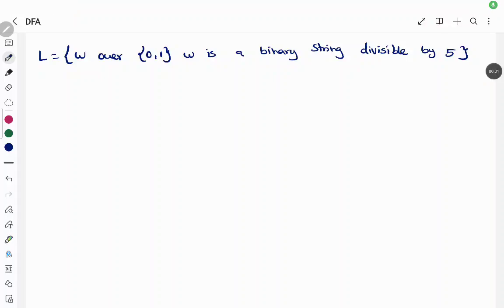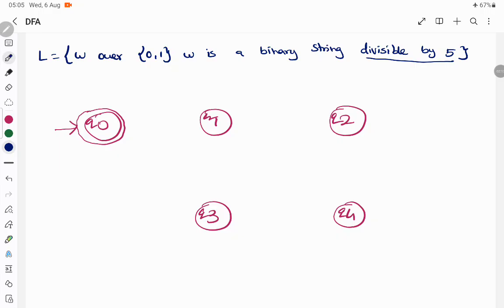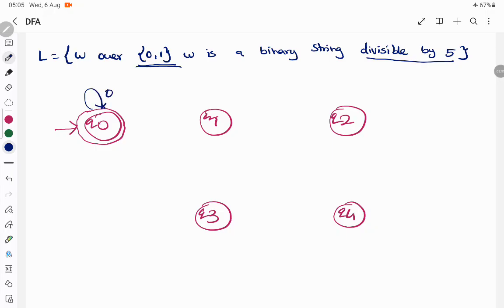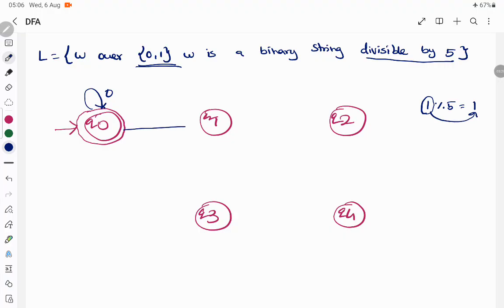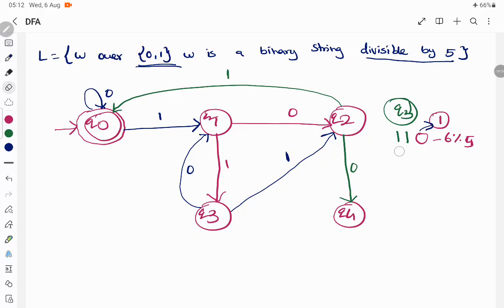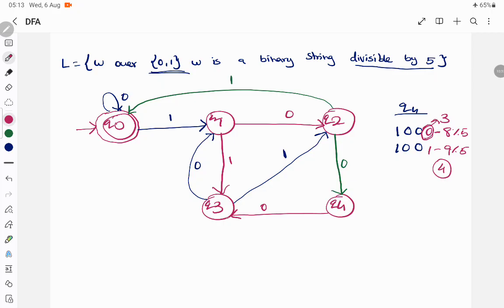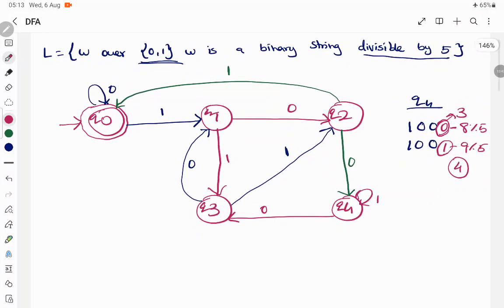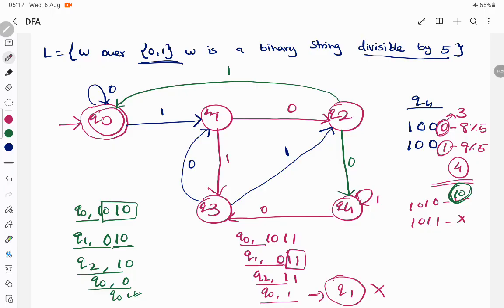TOC – DFA for L = { w over {0,1} | w is a Binary String Divisible by 5 } | Deeba Kannan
In this video, I explained how to design a Deterministic Finite Automaton (DFA) for the language:

L = { w over {0,1} | w is a binary string divisible by 5 }

Topics Covered:

Recap of binary numbers and divisibility by 5

State design based on binary remainder logic

Transition diagram creation

Identifying accepting states

Complete worked example

Best For:

Computer Science & Engineering students

GATE/NET aspirants

University exam preparation

Learners wanting step-by-step DFA construction